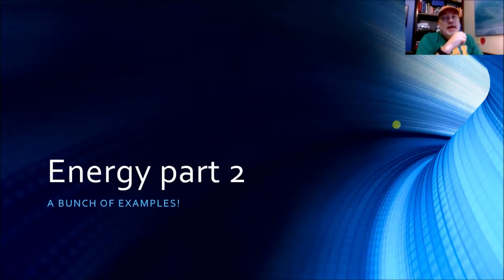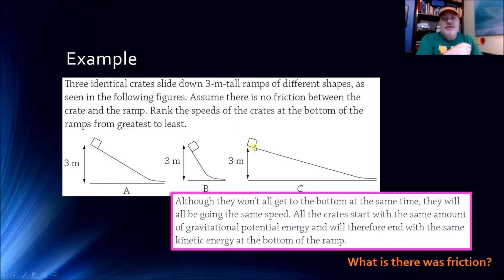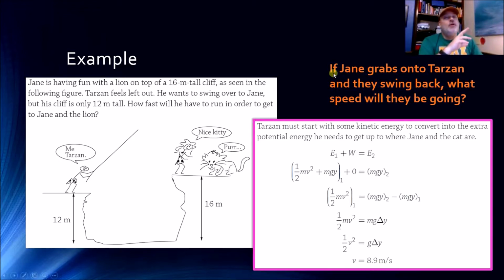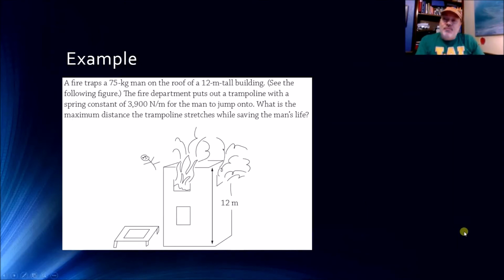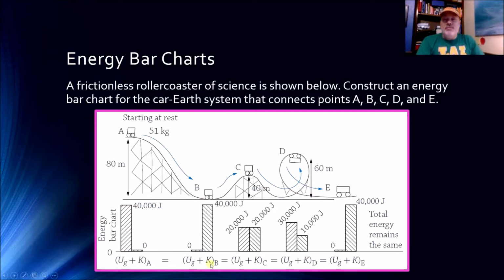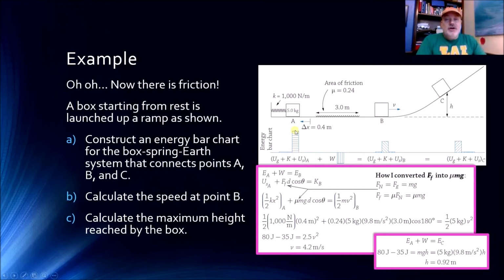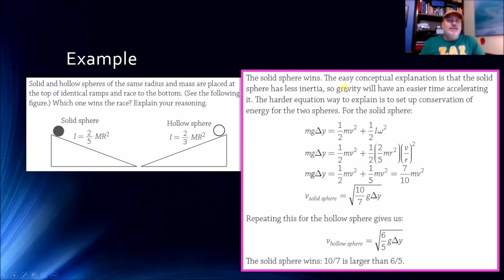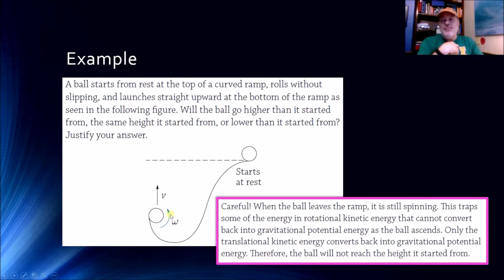25 Energy part 2 - Examples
A whole mess of examples!